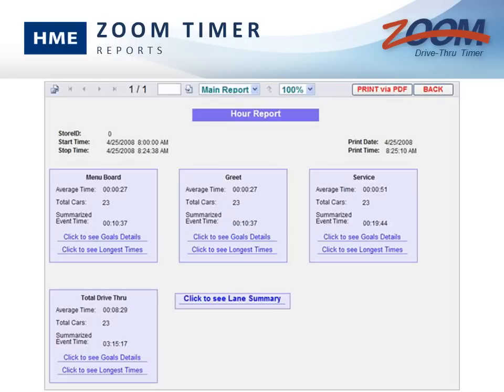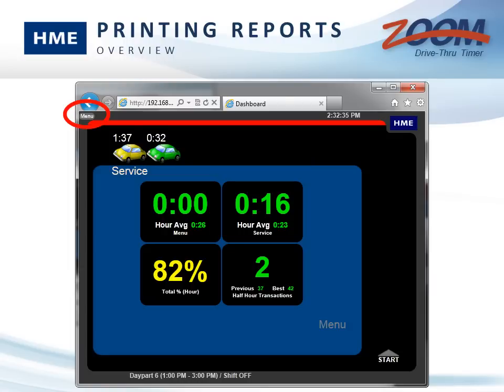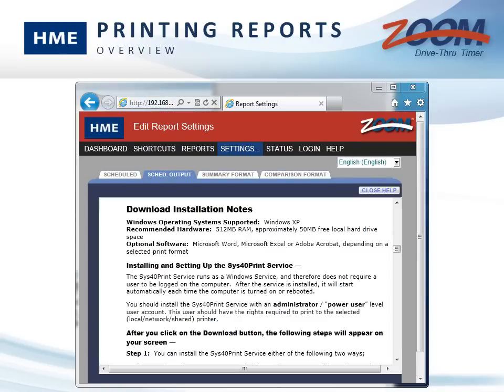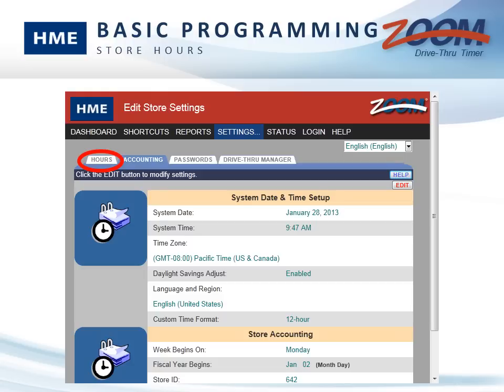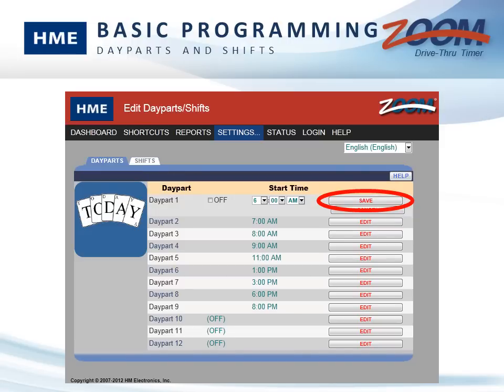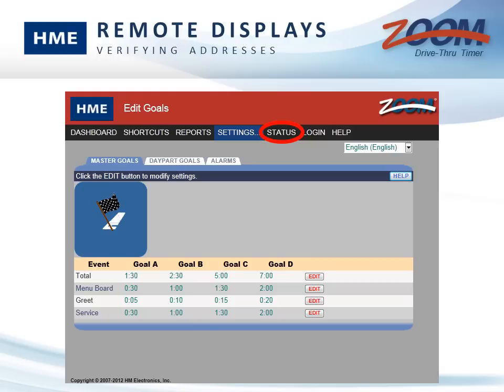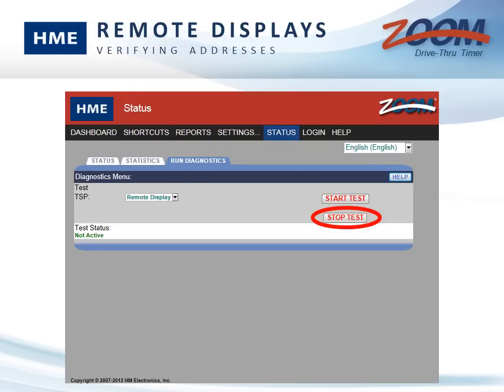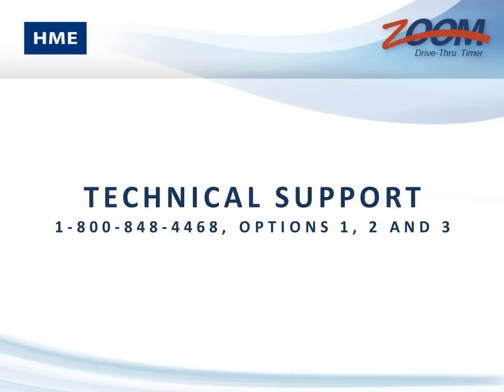HME ZOOM Drive-Thru Timer Overview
In today's competitive quick service market, every second counts. That's why HME designed its advanced ZOOM drive-thru timer systems to provide complete visibility into your entire operation. With its intuitive, multi-color dashboard, customizable reports and convenient network accessibility, other drive-thru timers can't compare.